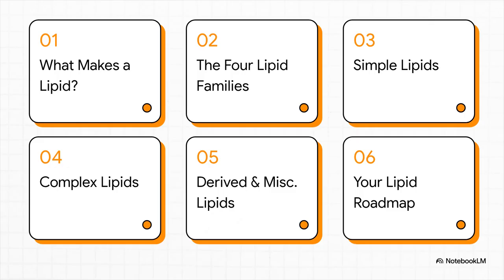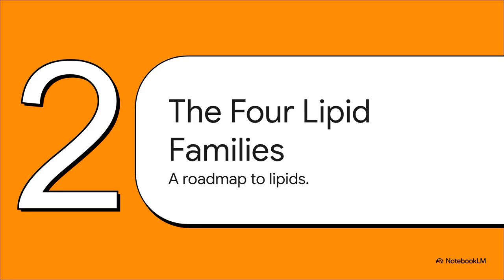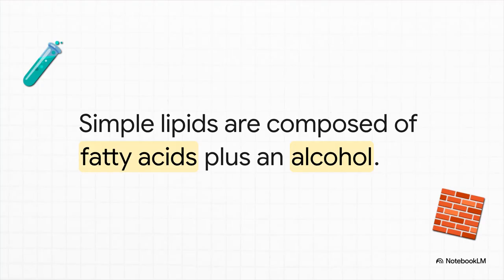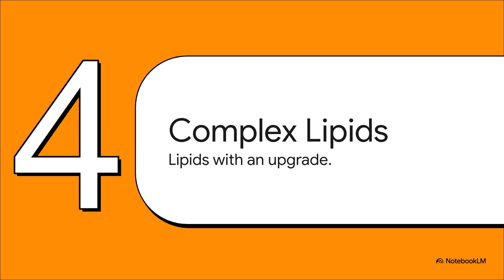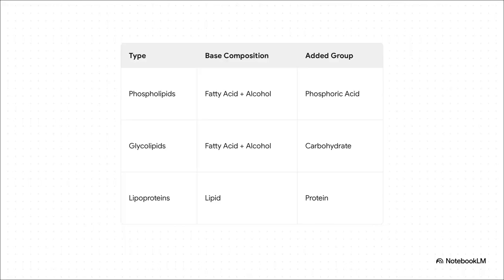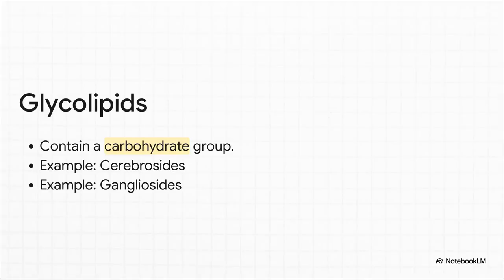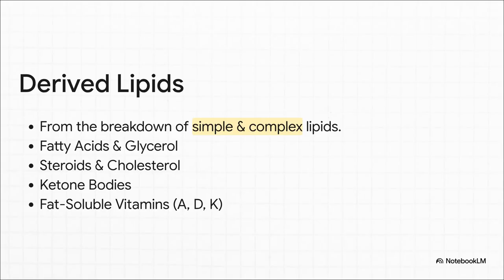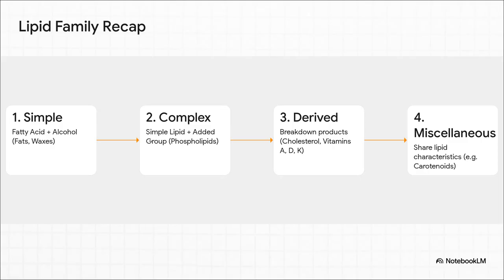Lipid Definition and Classification | Biochemistry Lecture | Medical Biochemistry Made Easy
A very good morning, students! Today, we will discuss an important topic in biochemistry: lipids. In this lecture, we will cover the definition of lipids and their classification.
Definition of Lipids
Lipids are organic substances or organic compounds. A key characteristic is that they are insoluble in water; they are relatively insoluble in water but soluble in organic solvents. These organic solvents include ether, benzene, chloroform, hot alcohol, and acetone. Essentially, lipids are potentially related to fatty acids. They constitute a heterogeneous group of substances.
Lipids are classified into four important groups or classes:
Simple Lipids
Complex Lipids
Derived Lipids
Miscellaneous Lipids
Let's look at each of these classes in detail:
1. Simple Lipids
Simple lipids are composed of fatty acids combined with alcohol. There are two main examples of simple lipids:
Triacylglycerol (also known as Triglyceride or Neutral Fat):
This is the most abundant lipid found in animals.
It serves as a storage form of lipid and is a concentrated source of energy.
Triacylglycerol is specifically composed of fatty acid plus glycerol.
A distinction is often made between fats and oils, but this is only a physical difference. Fats are solid at room temperature, while oils are liquid at room temperature.
Waxes:
In waxes, the alcohol component is higher than glycerol.
A primary example of this alcohol is cetyl alcohol.
Waxes have numerous commercial uses, particularly in the cosmetic industry.
2. Complex Lipids
Complex lipids contain fatty acids and alcohol, plus other additional groups. These additional groups can be phosphoric acid (in phospholipids), carbohydrates (in glycolipids), or protein (in lipoproteins). Complex lipids are further classified into four types:
Phospholipids:
Phospholipids contain fatty acid, alcohol, and phosphoric acid. In some cases, they also contain a nitrogen base.
They are further divided based on the type of alcohol they contain:
Glycerophospholipids: These contain glycerol as the alcohol. Examples include lecithin and cephalin.
Sphingophospholipids: These contain sphingosine as the alcohol. Sphingosine is an 18-carbon amino alcohol. An example is sphingomyelin.
Glycolipids:
In addition to fatty acid and alcohol, glycolipids contain carbohydrates.
Examples include cerebrosides and gangliosides.
Lipoproteins:
Lipoproteins are a combination of lipid and protein.
Examples include chylomicrons, LDL (Low-Density Lipoprotein), HDL (High-Density Lipoprotein), IDL (Intermediate-Density Lipoprotein), and VLDL (Very Low-Density Lipoprotein).
Others:
This category includes lipids such as sulfolipids and aminolipids.
3. Derived Lipids
Derived lipids are compounds that are obtained or derived from the simple or complex lipids. They include:
Fatty acids
Glycerol
Monoacylglycerol and Diacylglycerol
Steroids
Cholesterol
Ketone bodies
Vitamins A, D, and K
4. Miscellaneous Lipids
Miscellaneous lipids are those that possess the characteristics of lipids but do not fit neatly into the other categories. These include:
Carotenes
Squalene
Terpenes
Pentakepon (which is present in beeswax)
To summarise, the four main types of lipids are simple, complex, derived, and miscellaneous. Simple lipids are fatty acid plus alcohol; complex lipids have an additional group; derived lipids are obtained from simple or complex lipids; and miscellaneous lipids possess lipid characteristics.
This concludes our discussion on the classification of lipids. Thank you.

lipids biochemistry,
lipid definition,
lipid classification,
simple lipids,
compound lipids,
derived lipids,
u satyanarayana biochemistry,
biochemistry lecture,
biochemistry for mbbs,
medical biochemistry,
fatty acids,
phospholipids,
glycolipids,
lipoproteins,
sterols and steroids,
lipid metabolism,
functions of lipids,
clinical significance of lipids,
lipids in health and disease,
lipids explained,
learn biochemistry online,
biochemistry made easy,
u satyanarayana latest edition,
biochemistry chapter lipids,
lipids for mbbs students,
nutritional biochemistry,
lipid biochemistry notes,
biochemistry tutorials,
biochemistry simplified,
lipids and fats,
lipid structure and function,
lipid overview biochemistry
biochemistry lecture notes ppt
biochemistry lecture notes pdf
biochemistry lecture notes
biochemistry lecture video
biochemistry lecture notes pdf 1st year
biochemistry lecture 1
biochemistry lecture pdf
biochemistry lecture slides
satyanarayana biochemistry pdf
Biochemistry Book by U Satyanarayana
satyanarayana biochemistry latest edition
satyanarayana textbook of biochemistry pdf
satyanarayana and chakrapani biochemistry pdf
satyanarayana biochemistry pdf latest edition
satyanarayana biochemistry book price